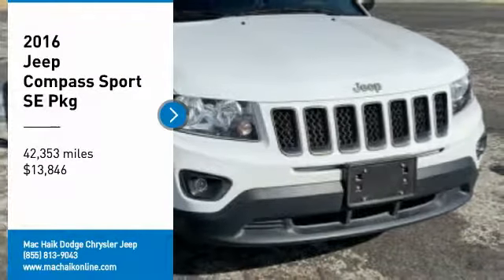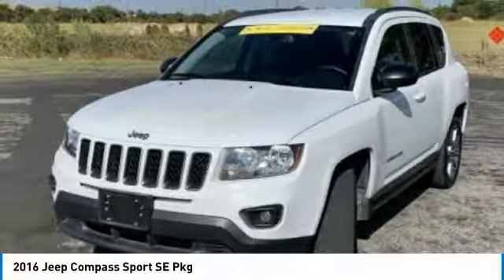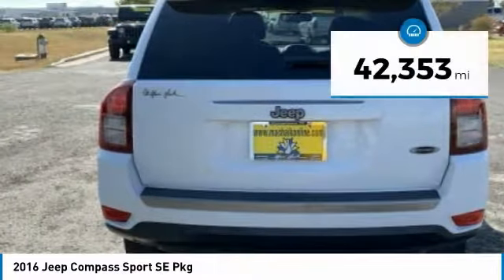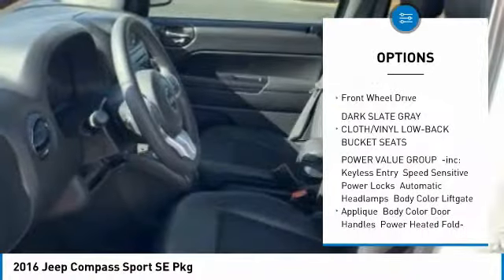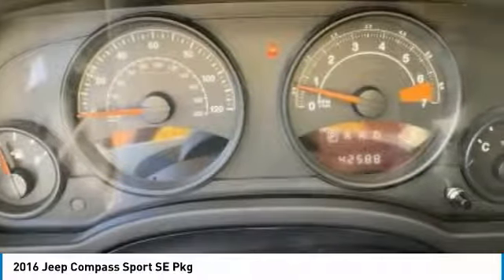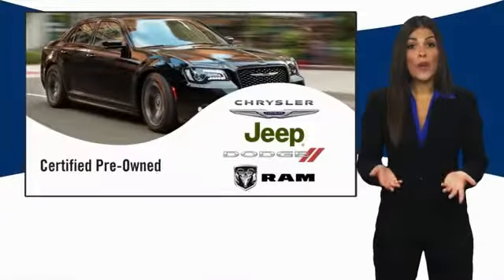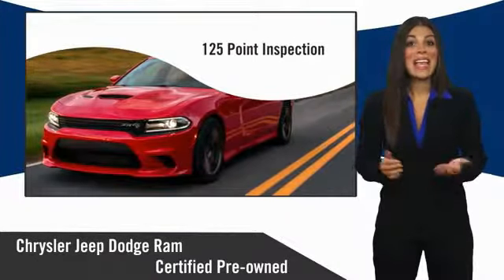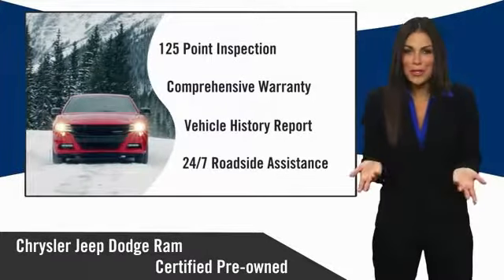2016 Jeep Compass Austin 283925A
2016 Jeep Compass Sport SE Pkg

Jump inside our Bright White Clear Coat 2016 Jeep Compass Sport SE Package and take advantage of this ideal blend of capability, comfort, style, and value! Startup the proven 2.0 Liter 4 Cylinder that delivers 158hp mated with a seamless CVT for stellar road manners. This winning Front Wheel Drive SUV delivers near 30mpg on the highway and a confident ride with style and distinction. Detailed craftsmanship is evident with the classic exterior styling of our Compass Sport. It turns heads with its aggressive grille, bold lines, attractive alloy wheels, roof rails, and fog lights.Find your spot behind the driver seat of our Sport and enjoy the convenience of air-conditioning, cruise control, premium heated front seats, and 60/40 split-folding rear seats. The Uconnect system with available satellite radio and Bluetooth streaming audio let you find your tunes and stay connected as you make your way in this incredible SUV.Our Jeep Compass has been carefully engineered with door guard beams, an ultra-high-strength steel crossbeam, anti-lock brakes, stability and traction control, front-seat side airbags and side curtain airbags to keep you and your precious cargo safe from harm. A brilliant blend of comfort, performance, capability, and efficiency, you'll go farther with your Compass Sport! Mac Haik Dodge is conveniently located close to Georgetown, Round Rock, Pflugerville, Hutto, Taylor, Temple, Belton, Fort Hood, and surrounding areas.